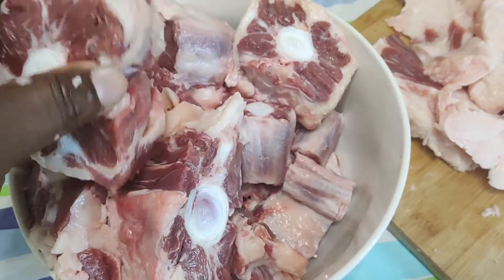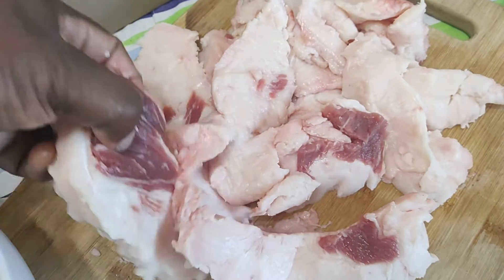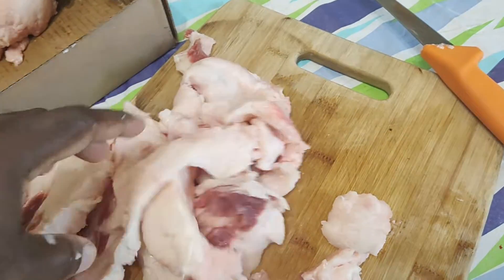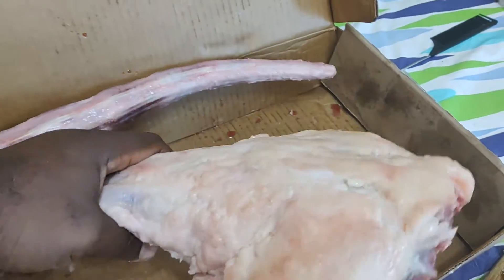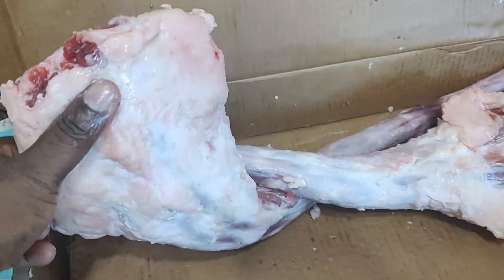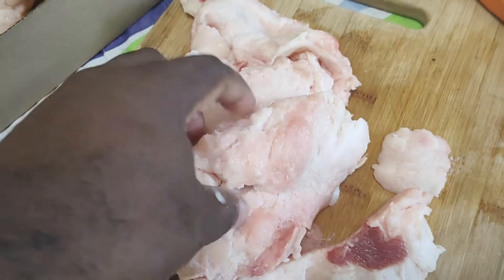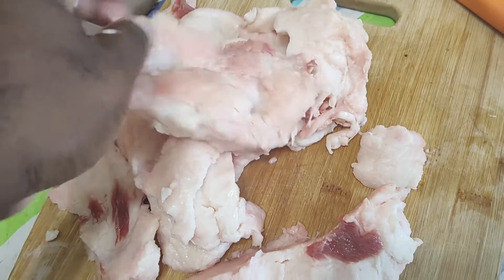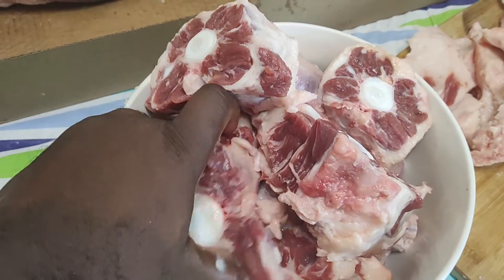November 19, 2022